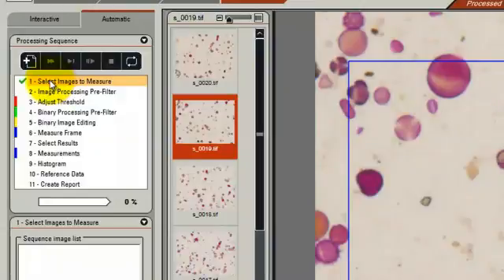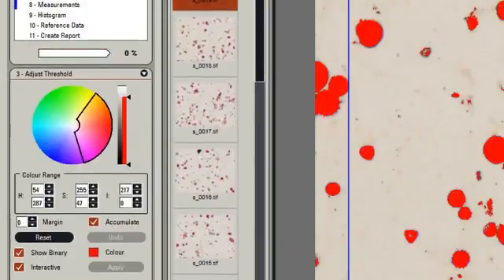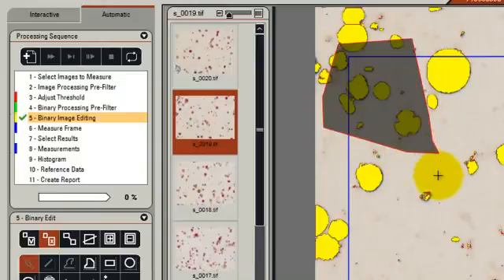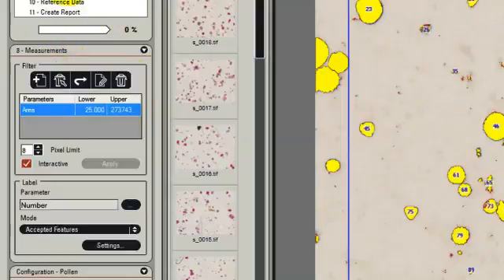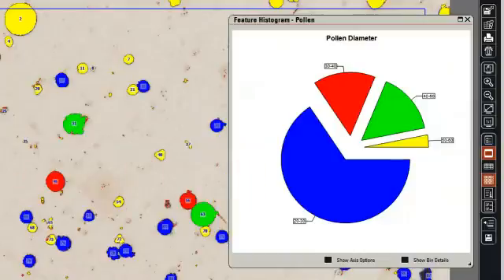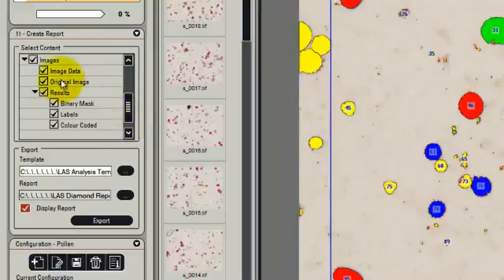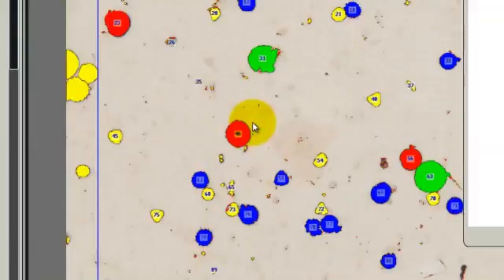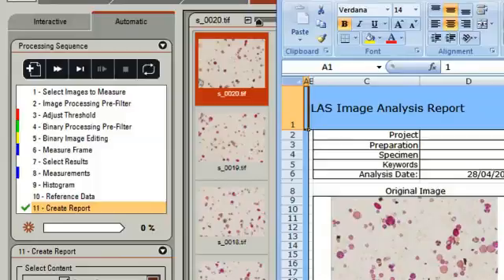LAS Image Analysis – Step-by-Step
This video shows how the processing sequence is simplified in the Image Analysis Module. Select an image, select a grey-level filter, adjust the threshold and start the processing. Get repeatable results with automatic processing.